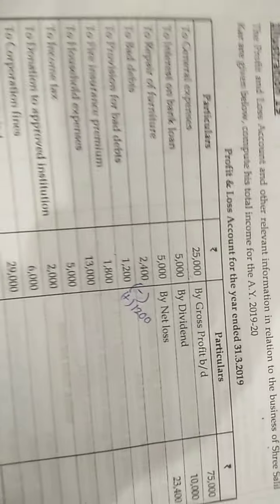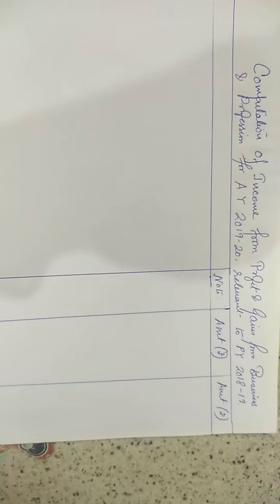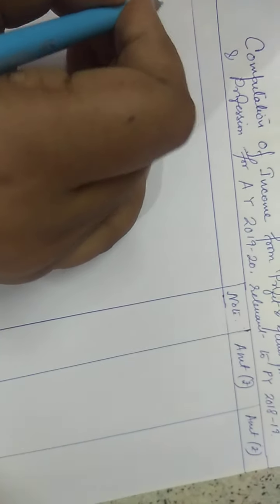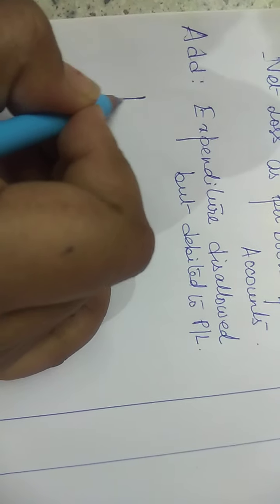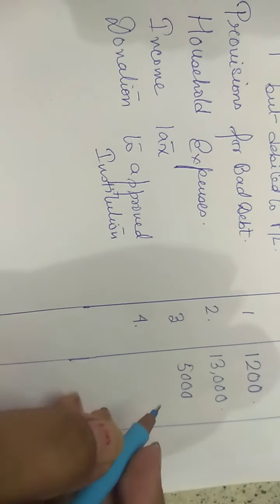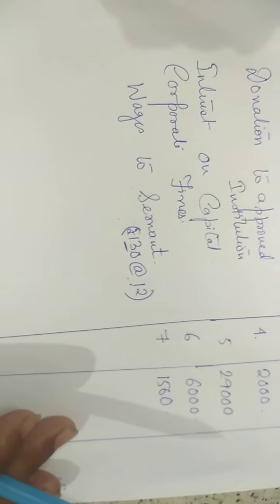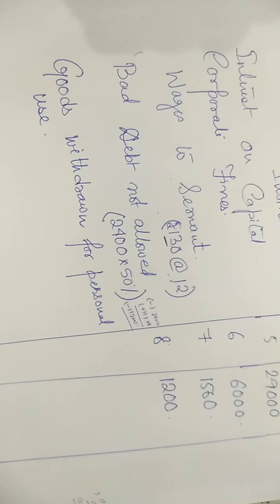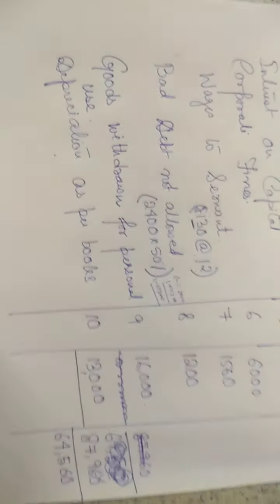Profit and Gains from Business and Profession(1)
Illustration